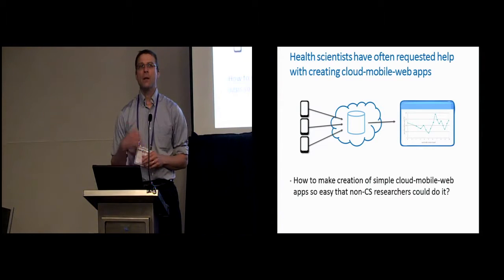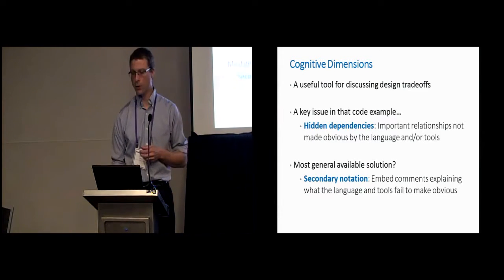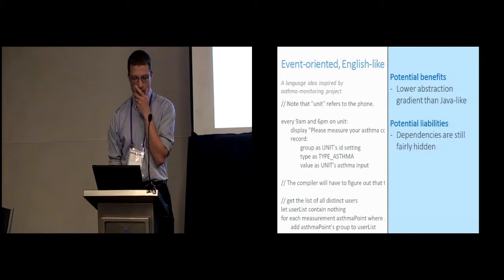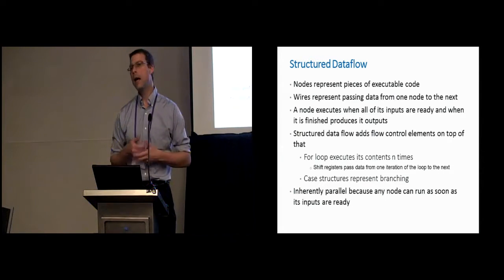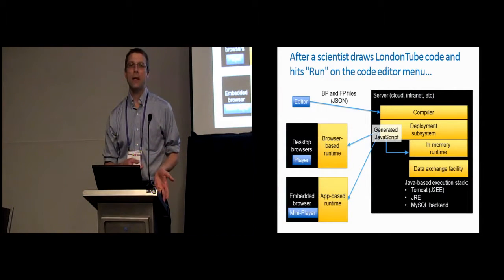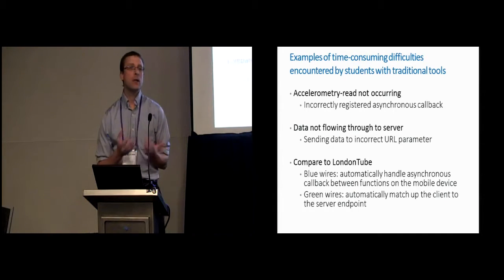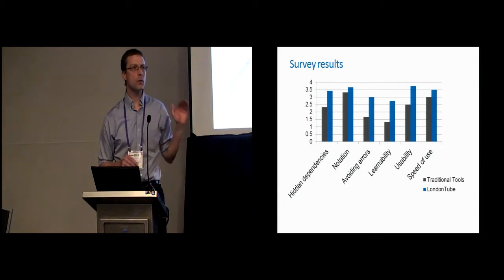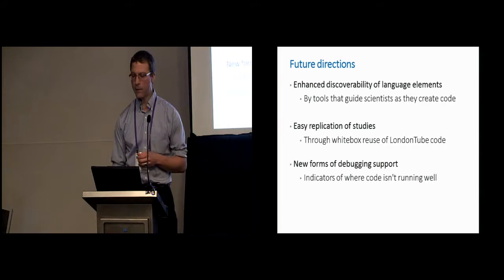LondonTube: Overcoming Hidden Dependencies in Cloud-Mobile-Web Programming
Christopher Scaffidi, Andrew Dove, Tahmid Nabi

Session: End-User Programming

Abstract
Many disciplines, including health science, increasingly demand custom applications that synthesize cloud, mobile and web functionality. But creating even simple apps is difficult. Why? In this paper, guided by Cognitive Dimensions, we explore the design space for relevant programming notations and supporting tools, and we pinpoint what we hypothesize to be specific obstacles in the creation of cloud-mobile-web apps. Among these is the prevalence of hidden dependencies within code of apps. Based on this analysis, we propose a new notation called LondonTube aimed at making these hidden dependencies visible, thereby helping health scientists to create apps for themselves. A study showed that LondonTube reduced the time to create a cloud-mobile-web app by a factor of over 20, and it reduced questions about hidden dependencies.